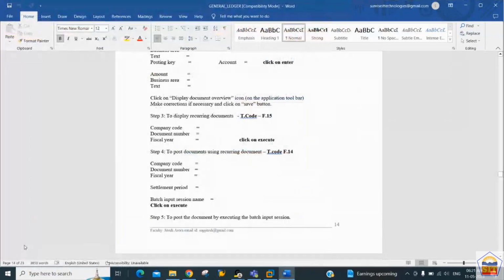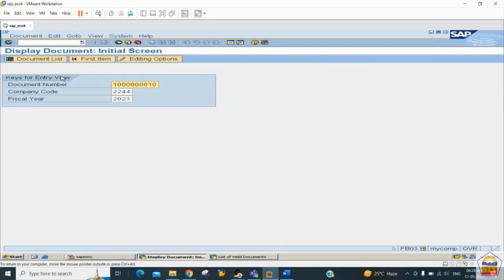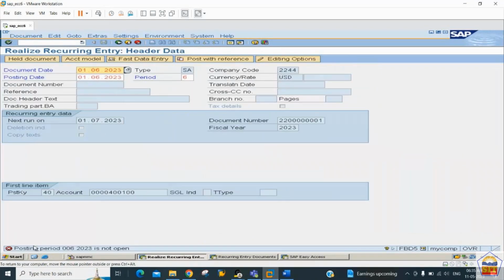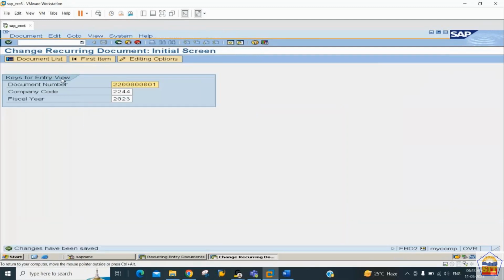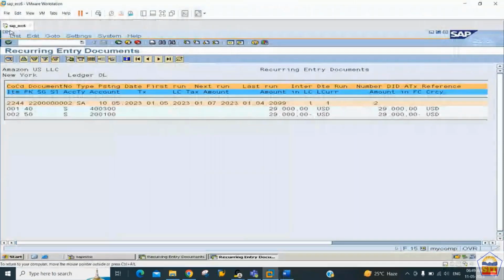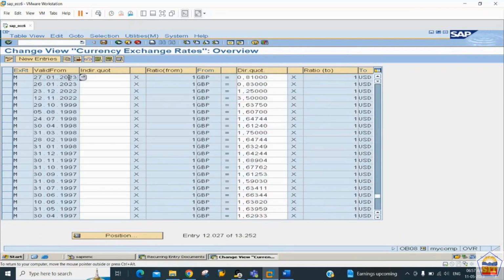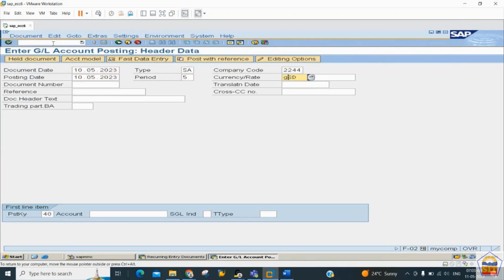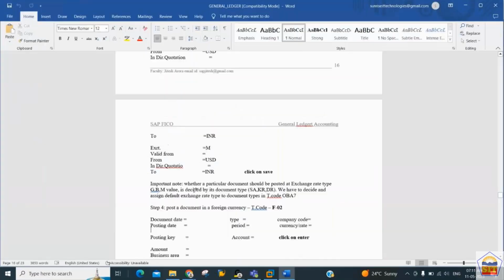SAP FICO Class - 09 | Create Recurring Document in SAP| Recurring Run in SAP FICO